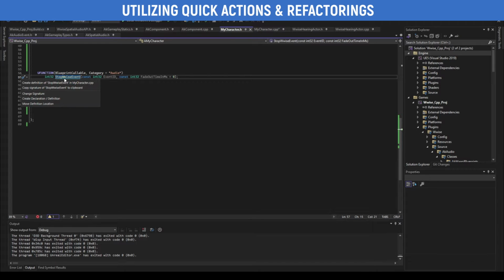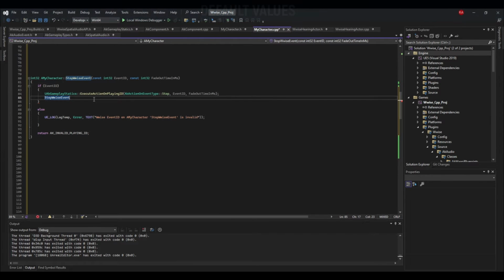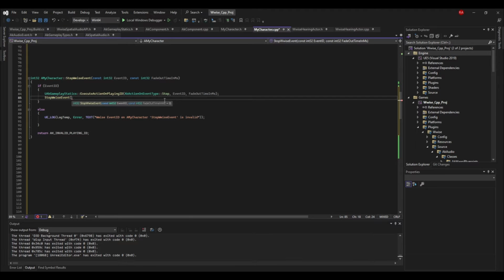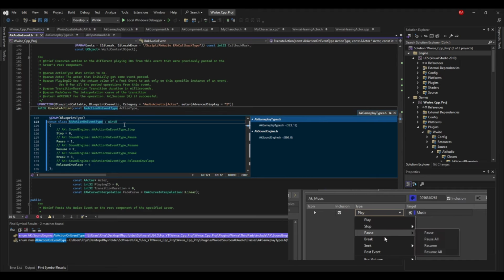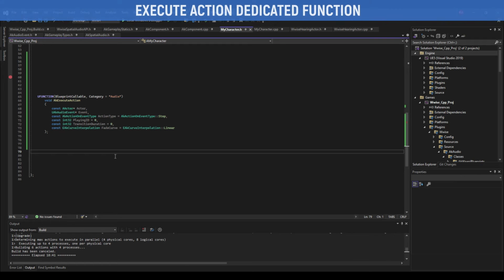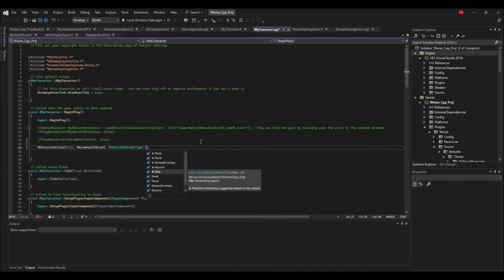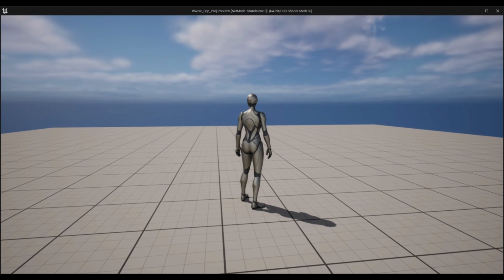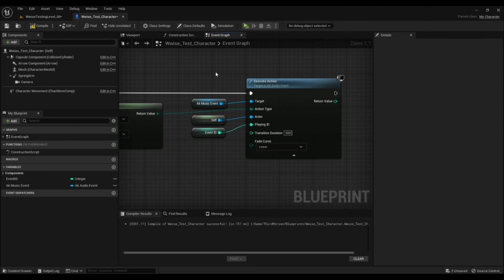C++ & Wwise: Execute Actions on Events! 🔊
Audio programming using Wwise in Unreal Engine 5 (UE5)(C++)

Chapters include:

- 00:00 Intro
- 00:10 Quick Actions & Refactorings
- 00:26 Default Values
- 00:45 Execute Action Overview
- 01:25 Dedicated Function
- 01:42 BP Example
- 02:28 Outro